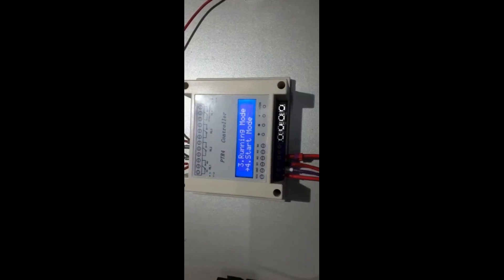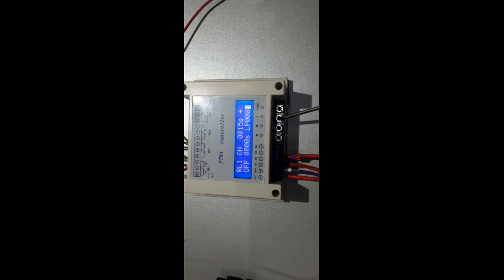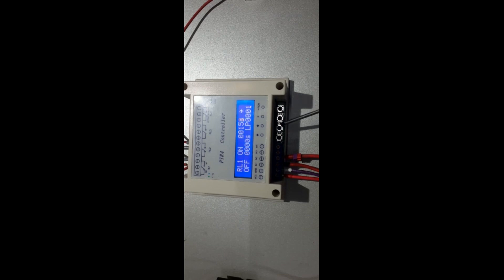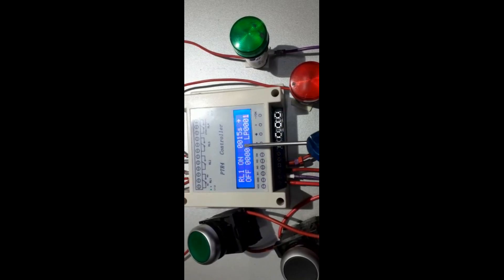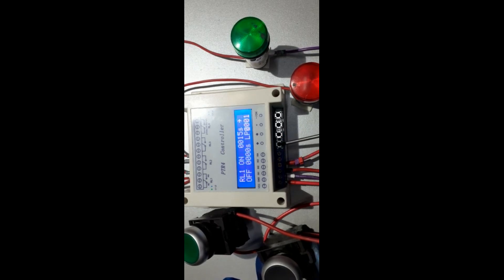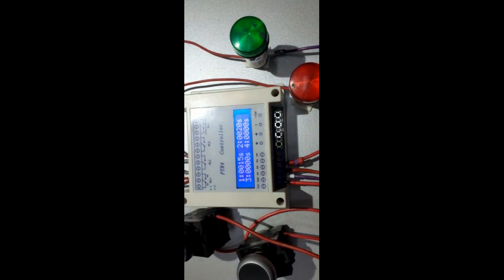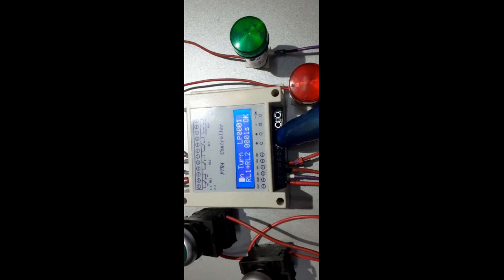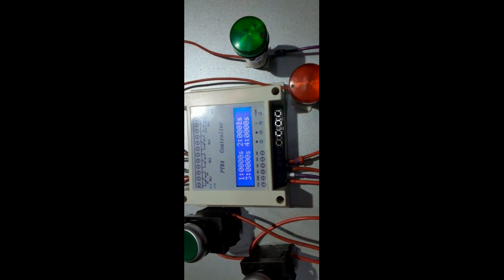KKmoon DC6-40V 4-Channel Programmable Digital Time Relay Timer Controller Delay Switch Module TPR4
Review and Programing TPR4  Controller KKmoon DC6-40V 4-Channel Programmable Digital Time Relay Timer Controller Delay Switch Module Program.